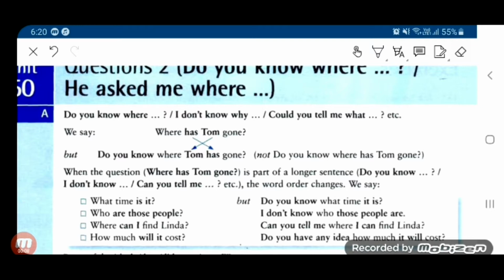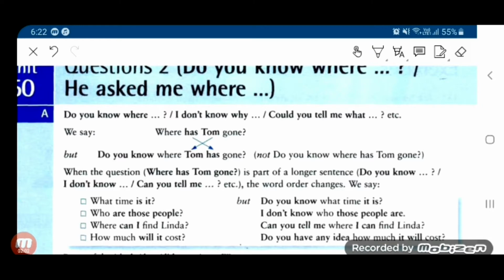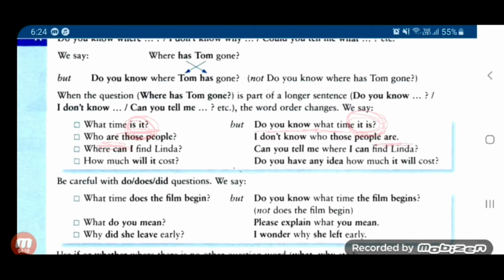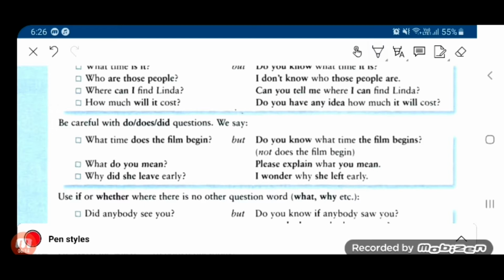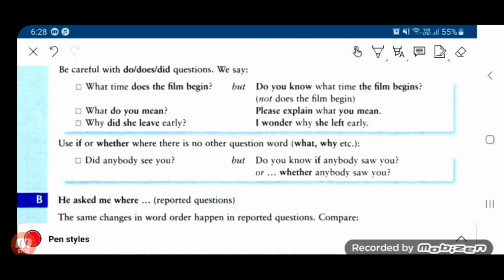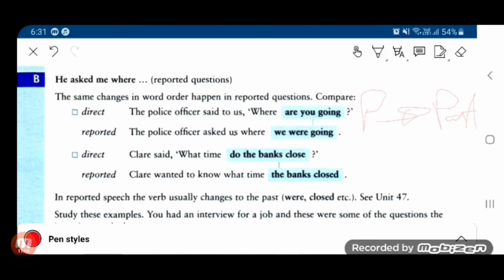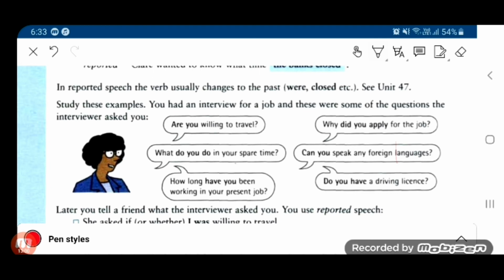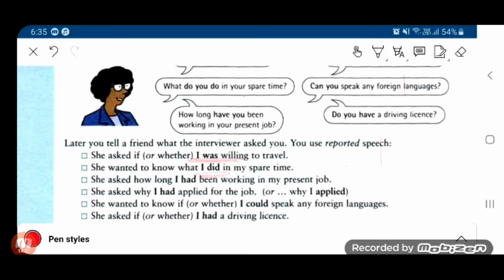ENGLISH GRAMMAR IN USE | for basic english grammar|prescribed by GNDU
Unit-50 must watch